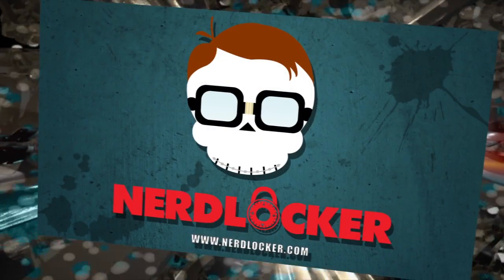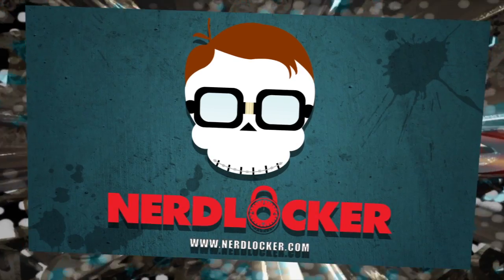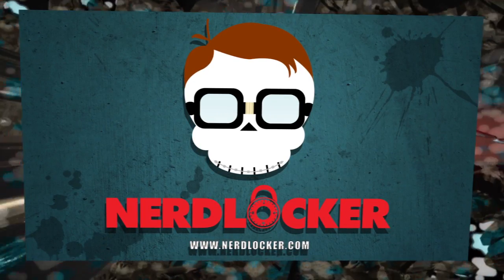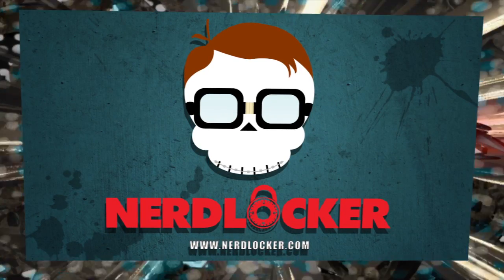Nerdlocker Artist Interview: Todd Slater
- The Nerdlocker team caught up with artist Todd Slater at the Mondo Gallery show, When Dinosaurs Ruled the Earth.

For more info on comics, video games, movies and anything else nerd, check out Nerdlocker.com, a place for your inner nerd.